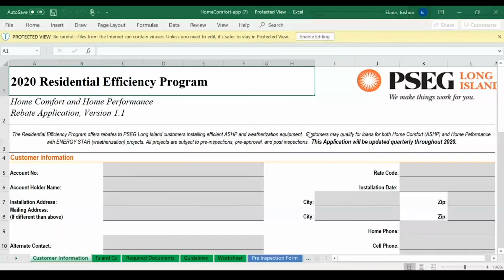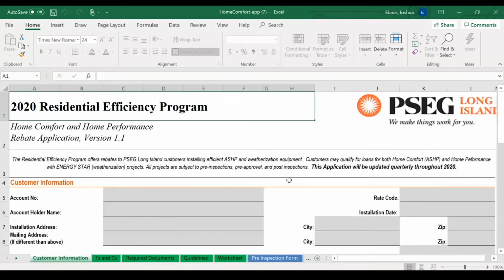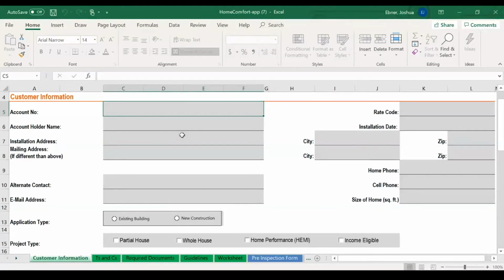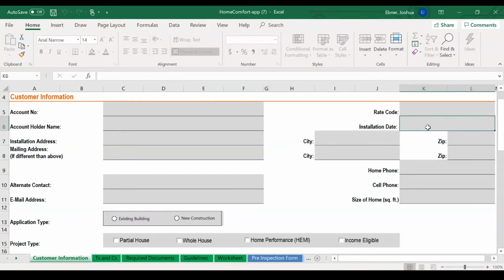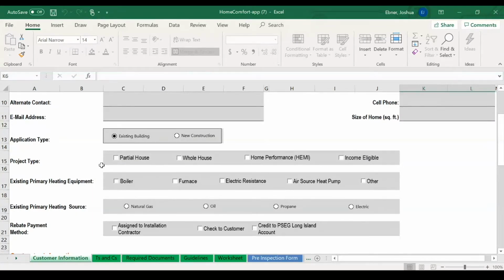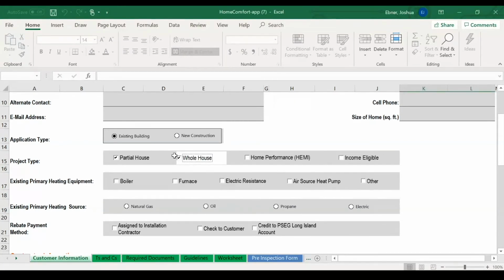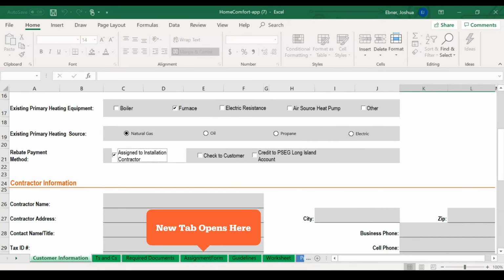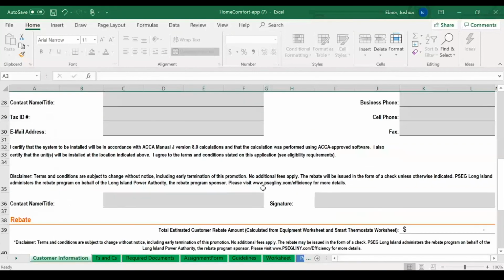03. PSEG Long Island Workbook Application Customer and Assignment